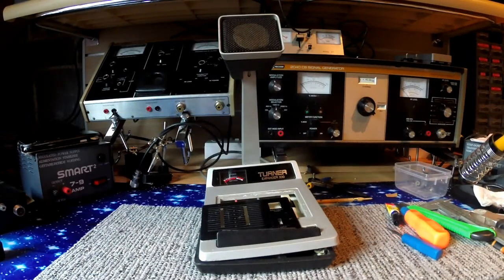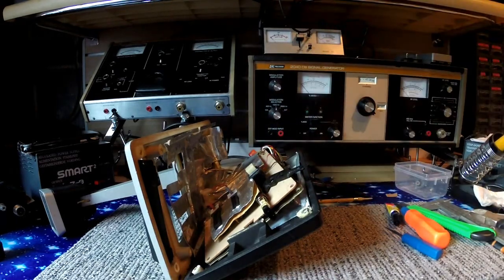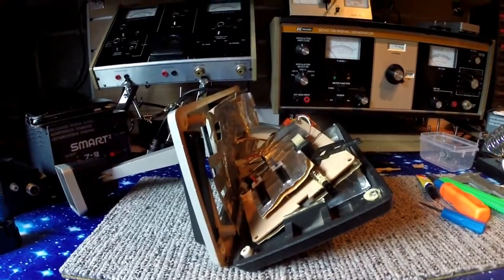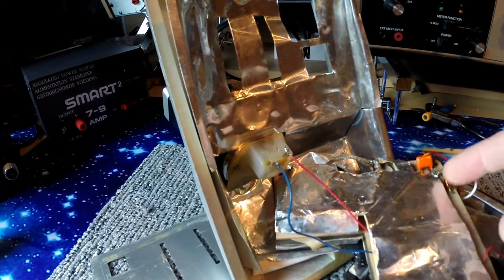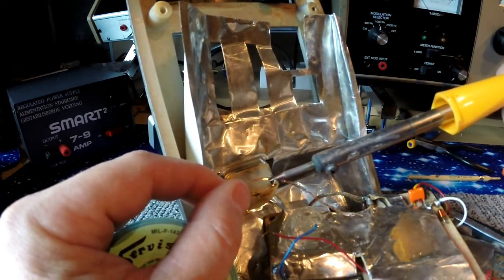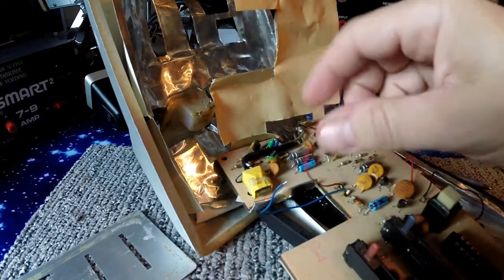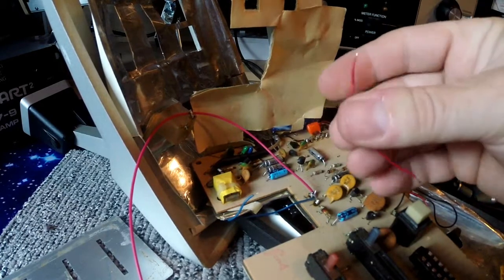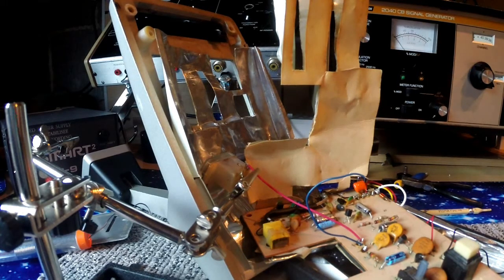Turner Expander 500 Restoration - Part 1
Hi all
It didn't survive the postal trip, but will have a go at rebuilding it if we can, so lets look at the challenge!